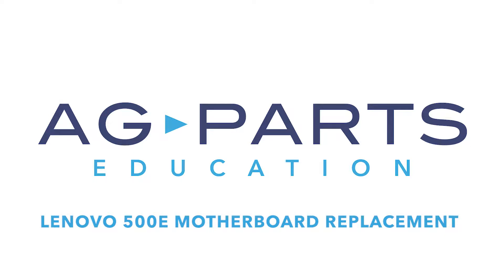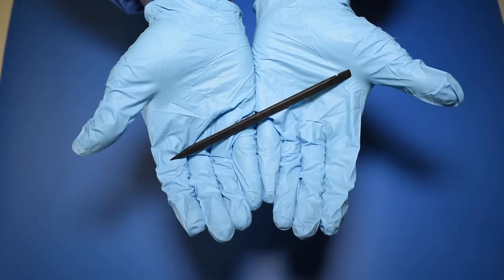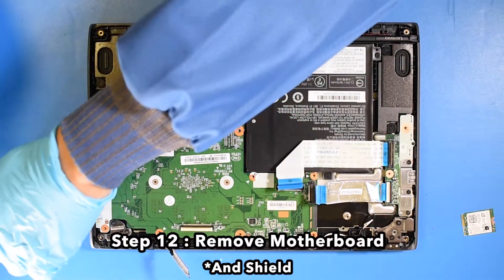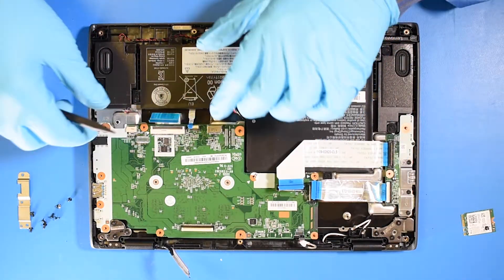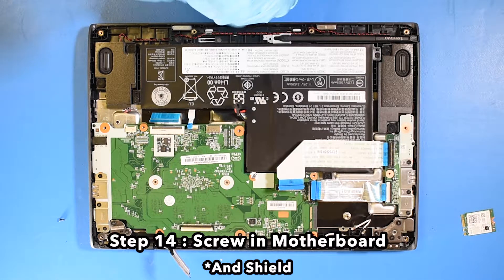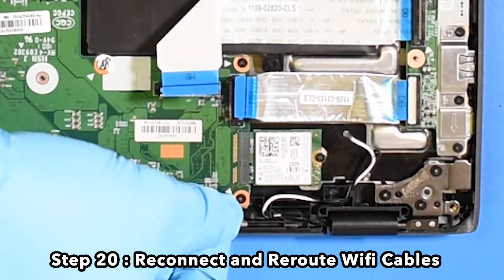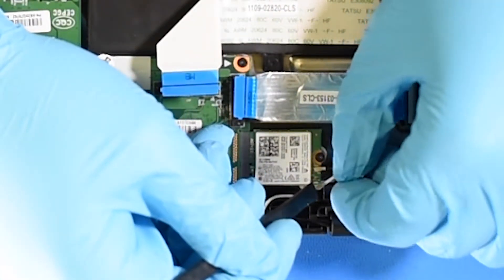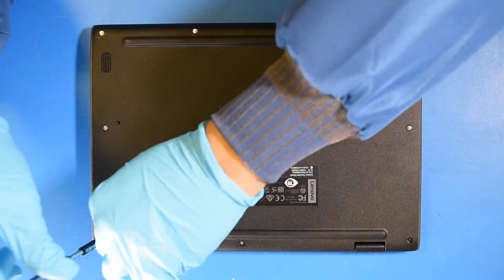Lenovo 500E Chromebook Motherboard Replacement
Step-by-step tutorial on replacing the Motherboard in a Lenovo 500E Chromebook. For all of your school's Chromebook parts and repair needs,